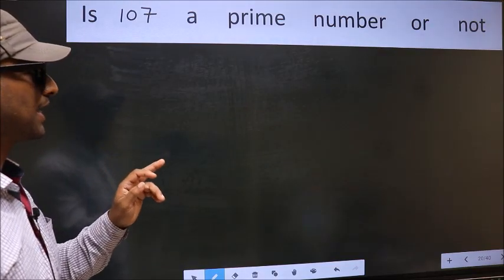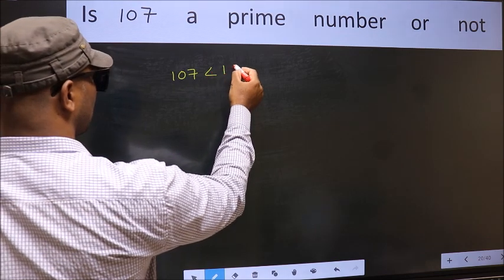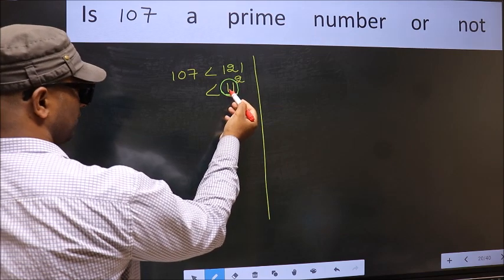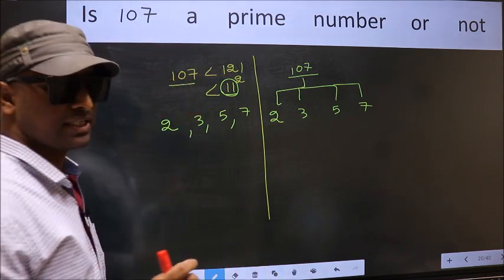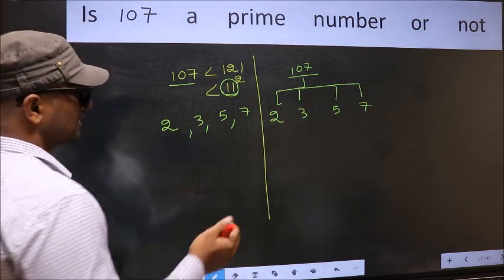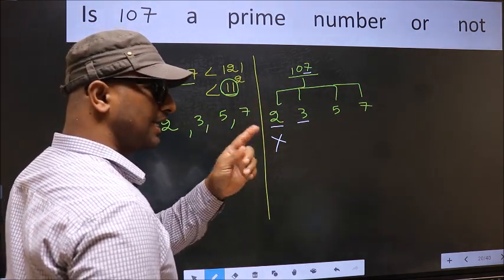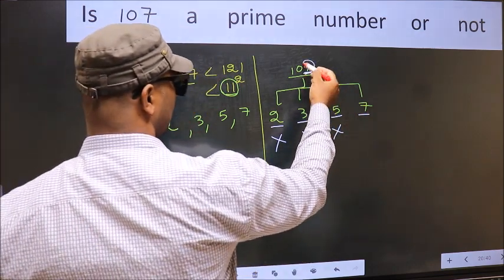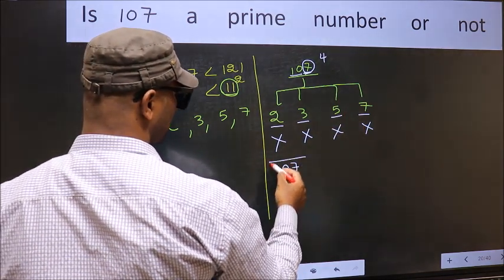107 is a Prime number or not